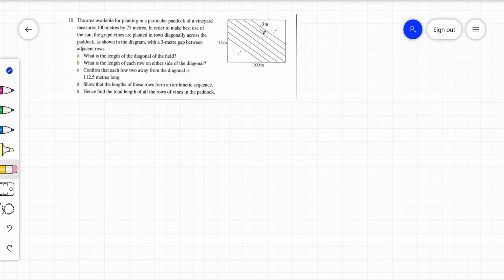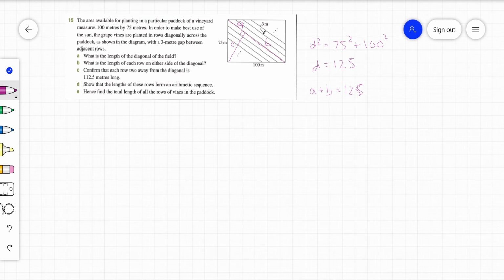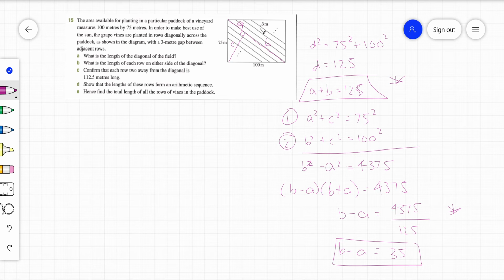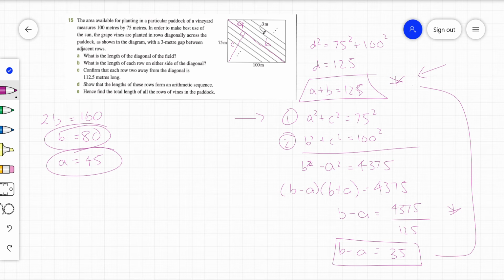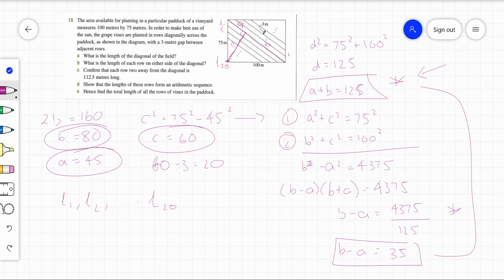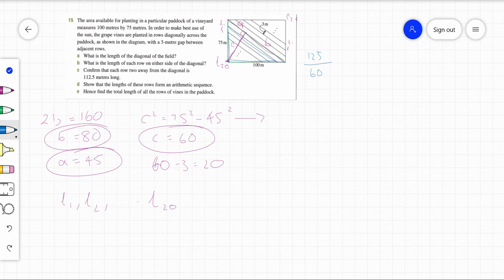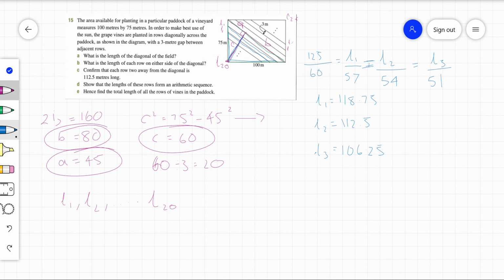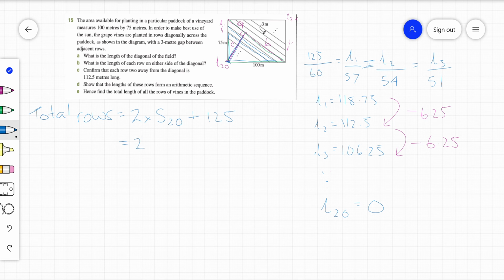12Ext1 Ex14A Q15